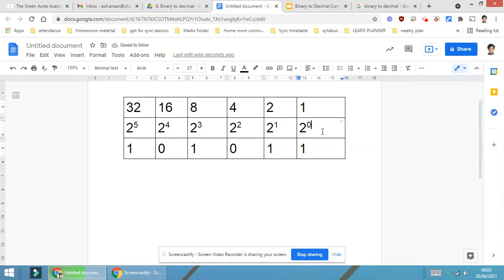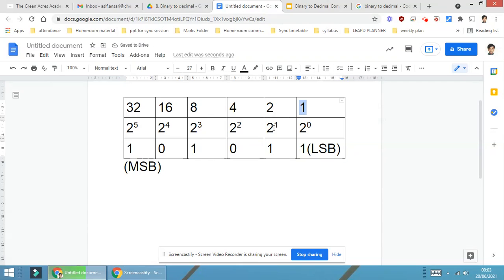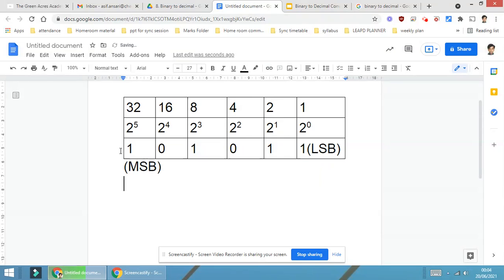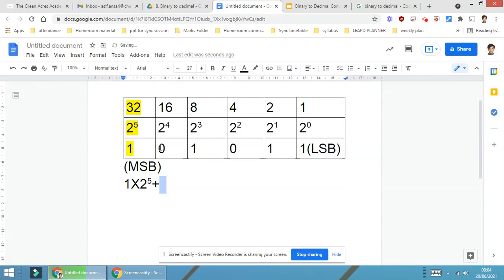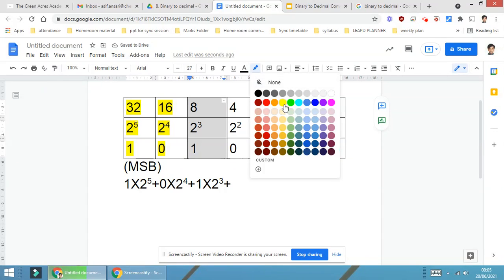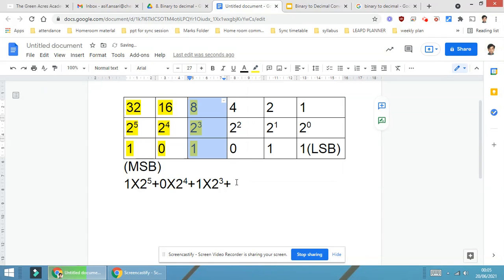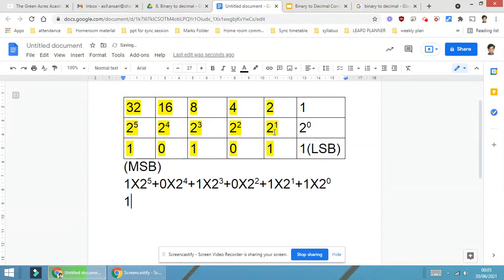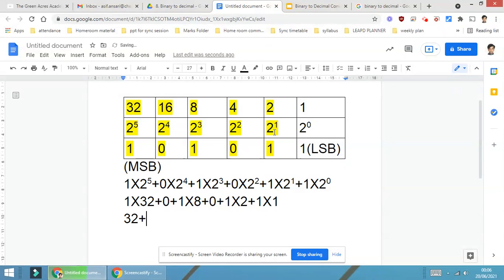Converting Binary to Decimal